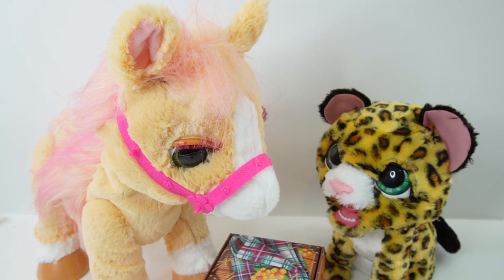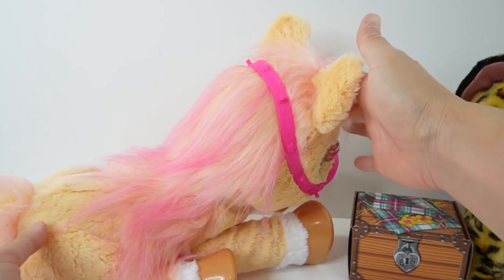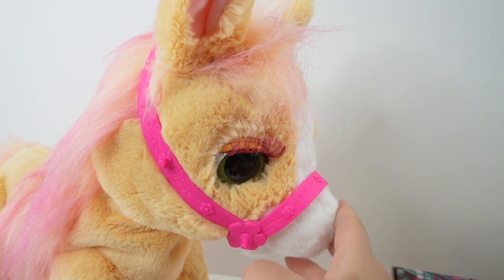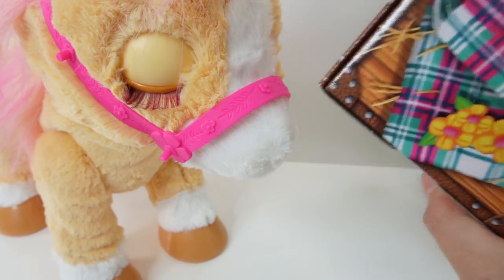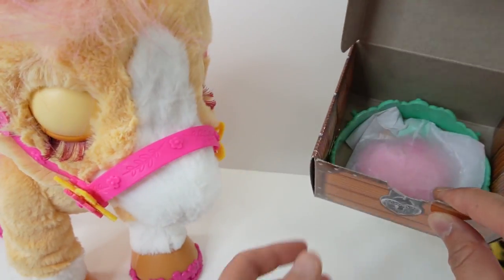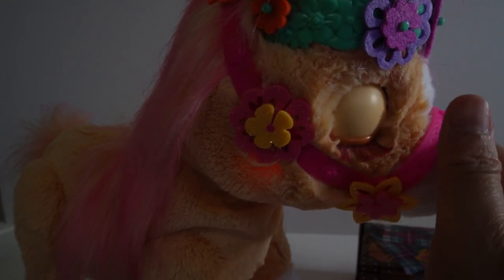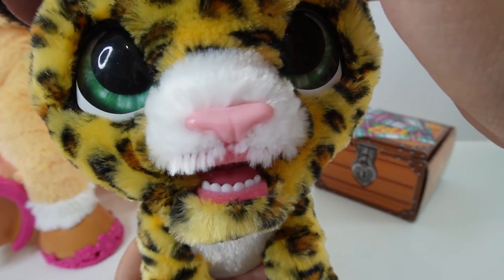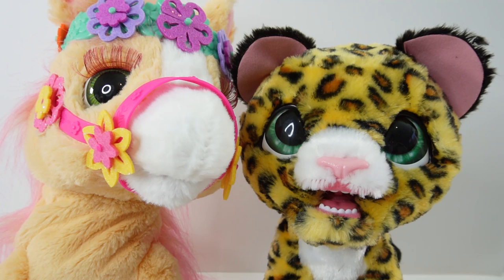FurReal Cinnamon My Stylin’ Pony and Lolly the Leopard Interactive Pets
Attention, all animal, pet and pony lovers! Say hello to Cinnamon, My Stylin’ Pony! Cinnamon the pony has more than 80 sounds and reactions. She blinks, moves her ears, head, and neck. She responds when fed and petted on her back, cheeks, and nose. She makes loving noises, kissing sounds, and her cheeks glow! There is also a nighttime mode -- snuggle with her and listen as she makes sweet sounds at night!

We will also feed Lil’ Wilds Lolly the Leopard. Lolly loves to be fed her special treats. Afterwards, open the back to let her poop it out.  Lolly has 40+ sounds and reactions, including affectionate licks and playful sounds… not to mention a few ROARS!

DIY Custom Supplies